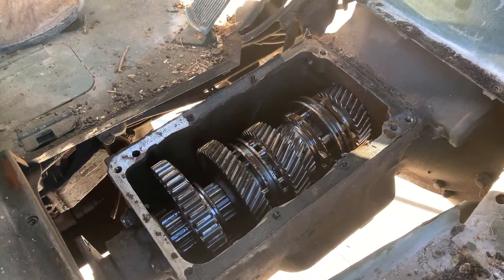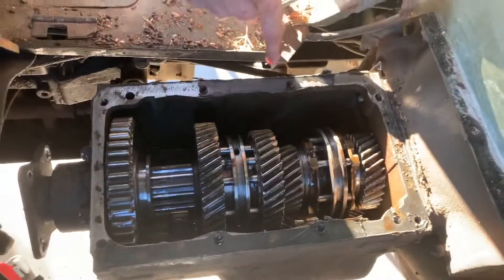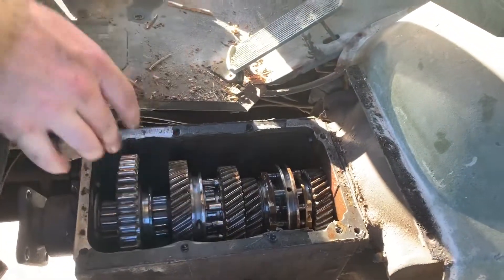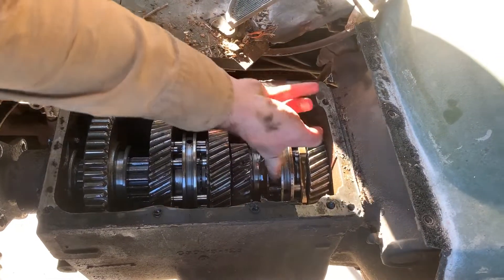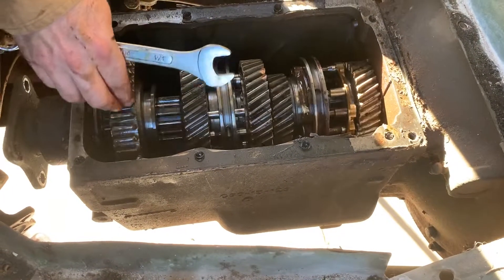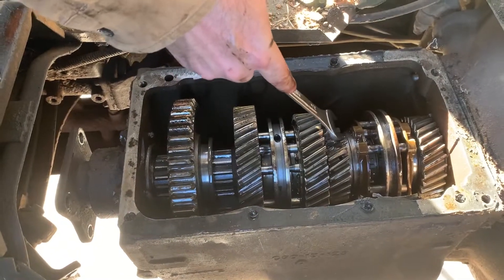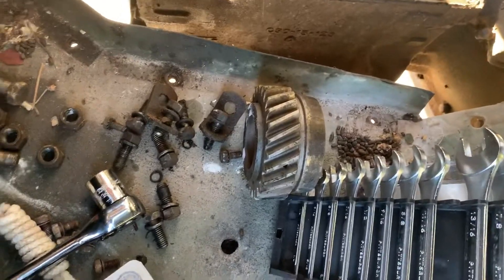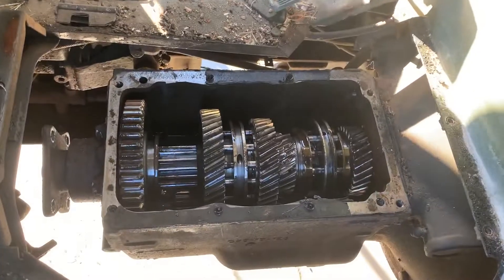Inside an M35A2 (deuce and a half) transmission - Spicer 3053A 5 speed manual with overdrive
I am replacing 5th in my transmission, so while the top cover is off, you can see how all the gears mesh together.